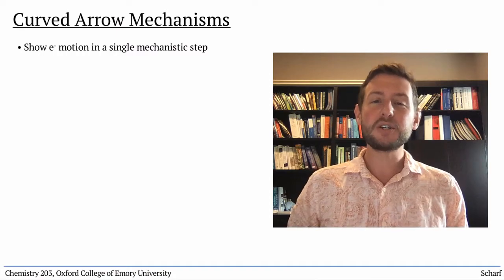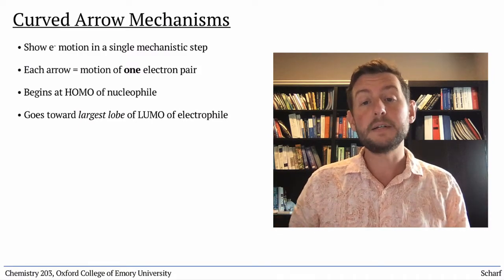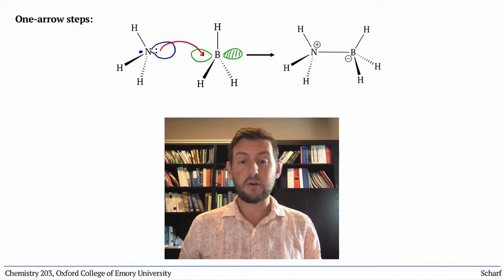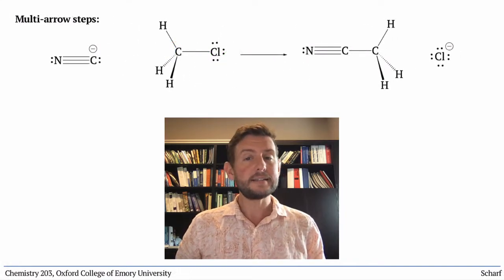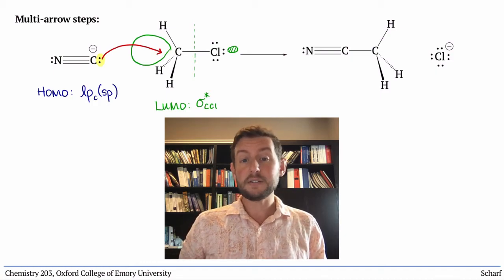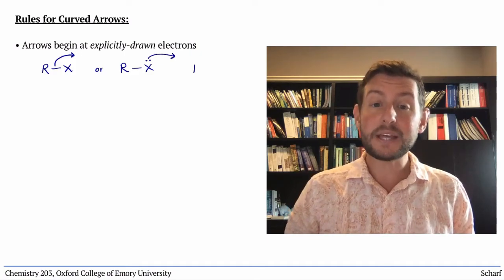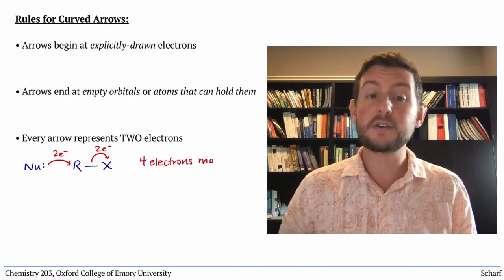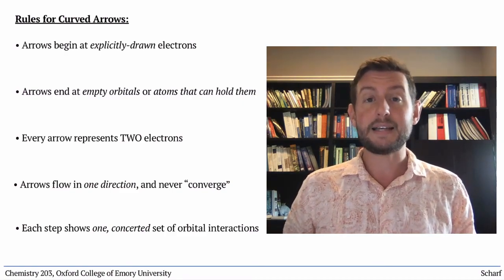MO Theory 8: Curved Arrows and FMOs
An introduction to the curved (or curly) arrow formalism for two-electron reactions, in the context of Molecular Orbital Theory and organic reactivity. Examples include the reactions between ammonia and borane, & between cyanide and chloromethane. The "rules" for using curved arrows are included, beginning at 3:20.

(Expert Note: Of course, curved arrows can be much more complex -- we only introduce the simplest types of reactions. Reactions involving conjugated substrates are addressed elsewhere, although if one ignores the conjugation in carboxylic acid derivatives, this method is quite useful. See videos on Nucleophilic Acyl Substitution.)

(Note: This video alludes to the textbook Clayden, Greeves, and Warren, Organic Chemistry, 2nd edition, from Oxford University Press.)